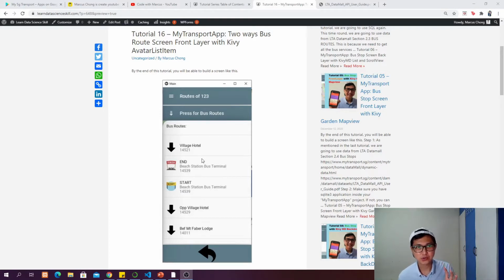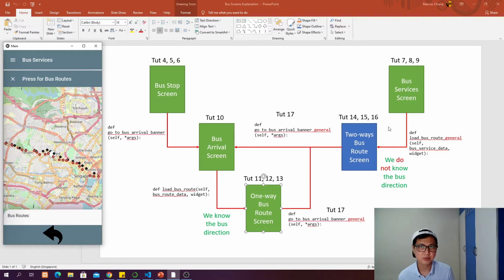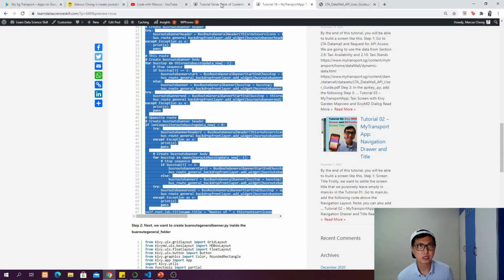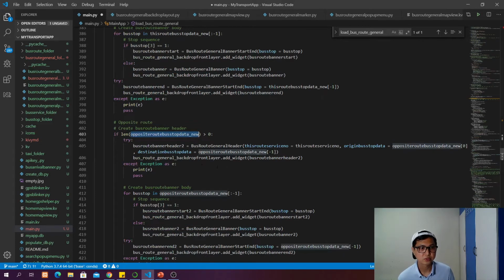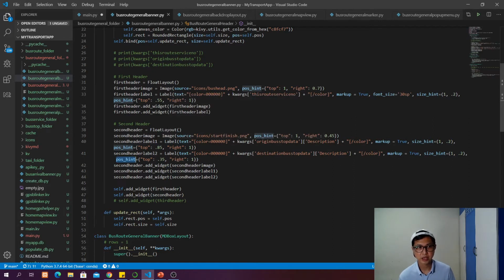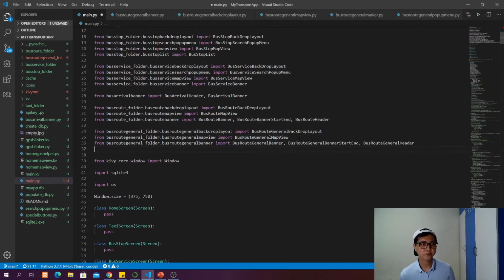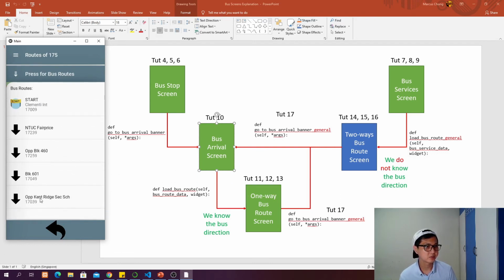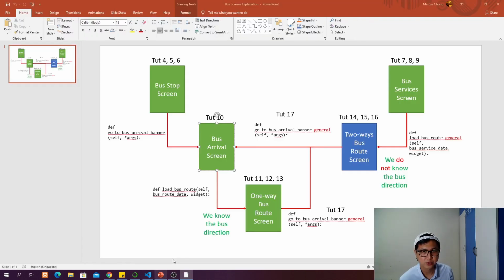Kivy Mobile App #16 | Showing Two ways Bus Routes with Scrollable List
In this tutorial, we are going to add the KivyMD TwoLineAvatarListItem and ThreeLineAvatarListItem to the front layer of the Two ways Bus Route Screen Backdrop of the MyTransportApp. The two ways Bus Route Screen is going to show all the possible routes of a particular Bus Service.

1. How to create bus route banner and header with KivyMD TwoLineAvatarListItem and ThreeLineAvatarListItem
2. How to add ImageLeftWidget to the TwoLineAvatarListItem and the ThreeLineAvatarListItem
3. How to define the text, secondary text and tertiary text of ThreeLineAvatarListItem
4. How to add the banner in MD List
5. How to add MD List to a Scroll View